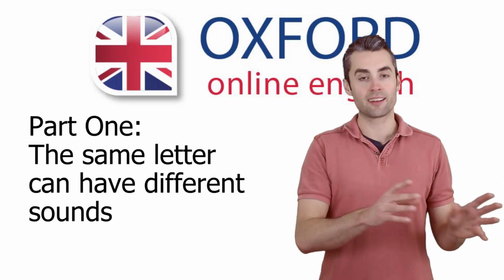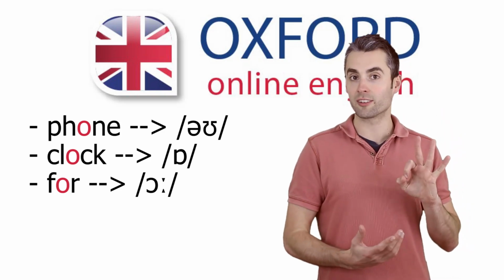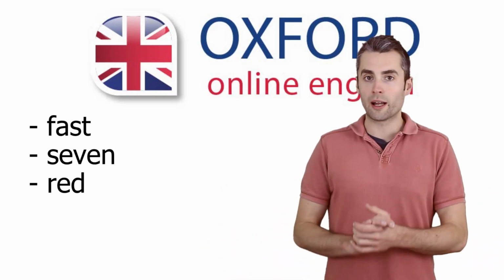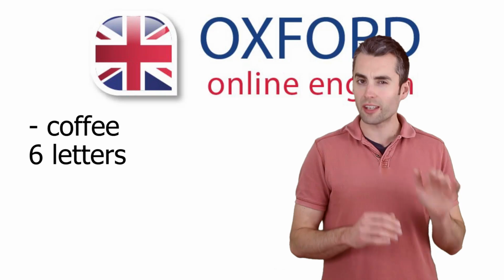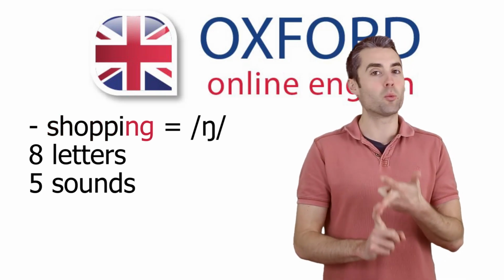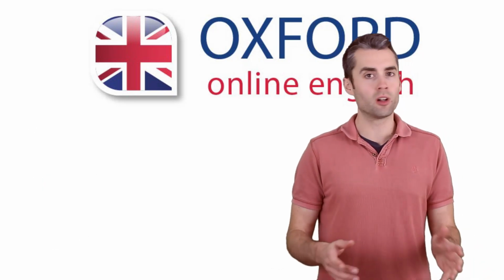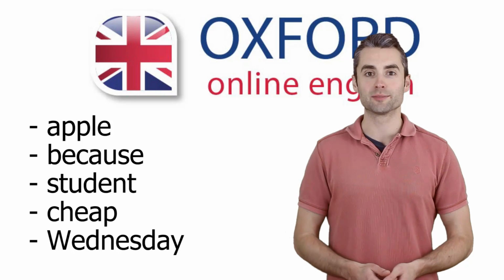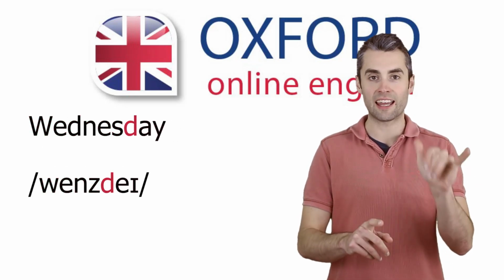English Sounds and Spelling - English Pronunciation Lesson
In this English pronunciation lesson, you can learn about English sounds and spelling. Practice spelling and more with a certified English teacher.

English can be difficult to pronounce if you look at the letters of a word. It's difficult because the letters we write and the sounds we say aren't always the same.

In this lesson, you’ll learn about English pronunciation and English spelling. You can see the difference between how you write a word and how you say a word.

Contents:
1. The same letter can have different sounds 0:34
2. Different letters can have the same sound 1:16
3. Counting letters and sounds 2:11
4. Letters and sounds are not the same 3:38
5. Practice 6:46

This lesson will help you to:
- Learn about how different sounds in English can have the same spelling.
- Understand how different letters in English can have the same sound.
- See which English sounds are not written.
- Notice how the same letters can have different sounds in English.
- Learn how to count letters and sounds in English.
- See  why letters and sounds are not always the same.